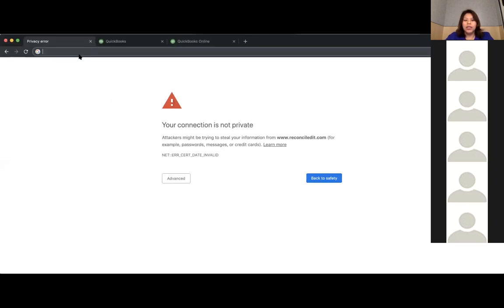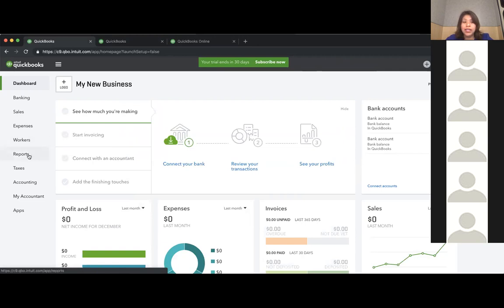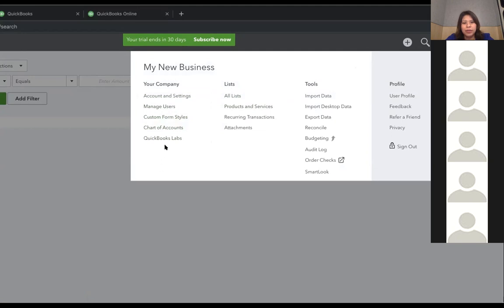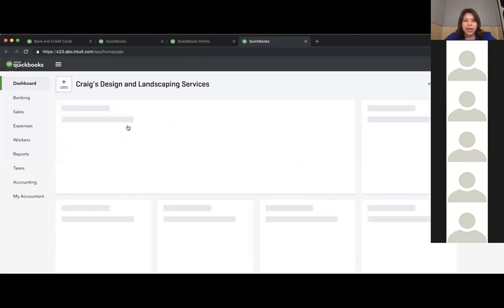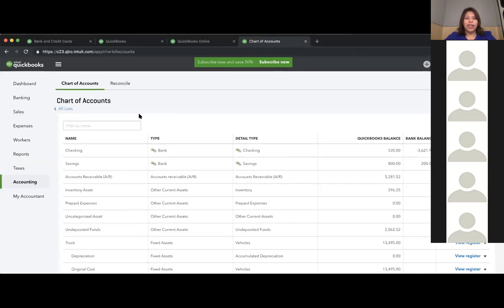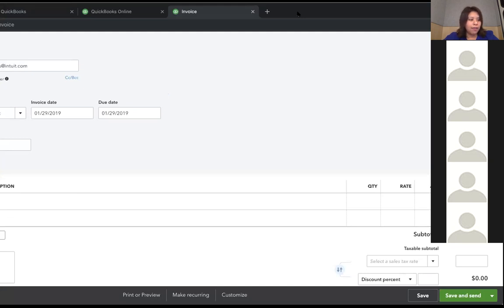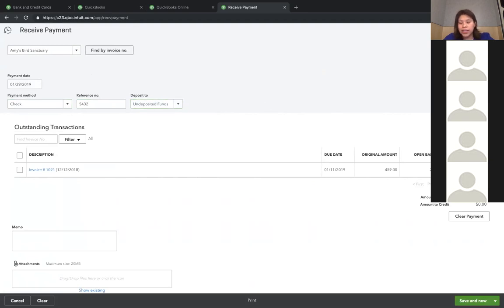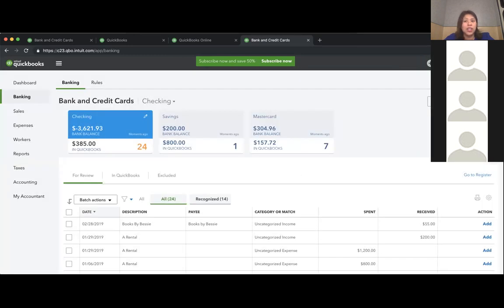DIY Quickbooks Online Training 2019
Learn the basics of Quickbooks Online 2019 with Sally Sherman.